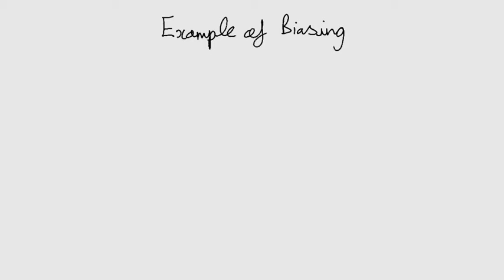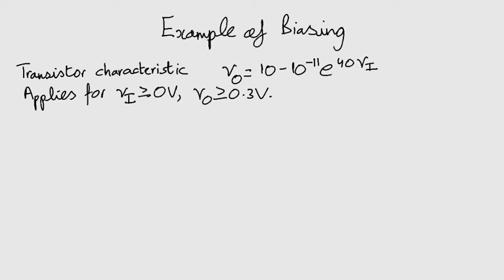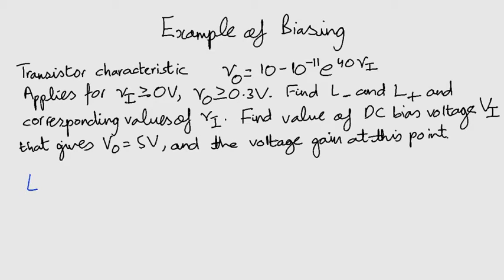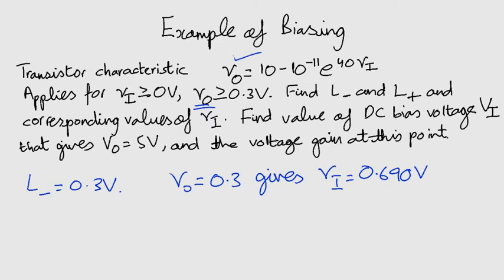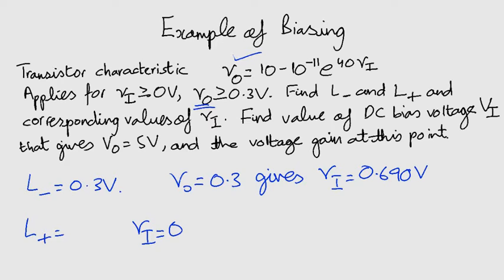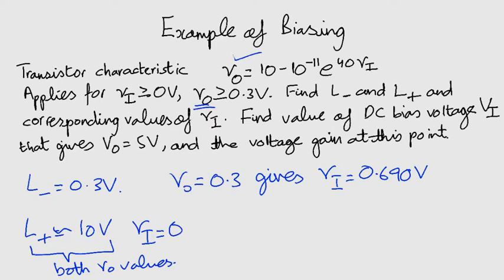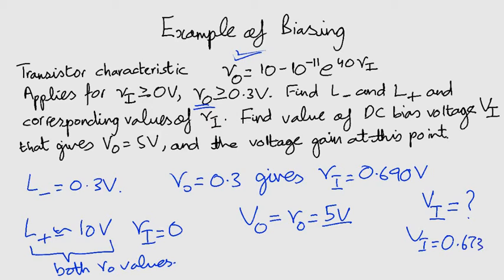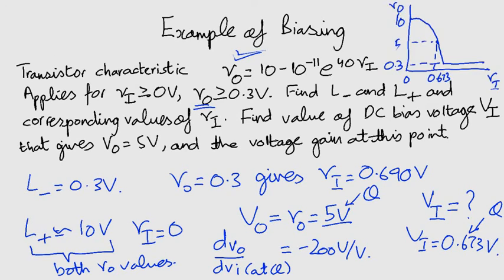Example of Biasing [ENG] Module 1 Lecture 11 ZE - 264